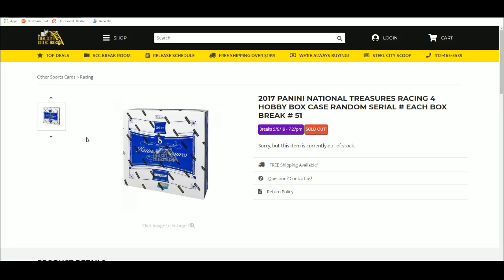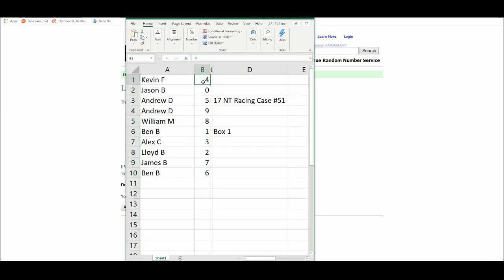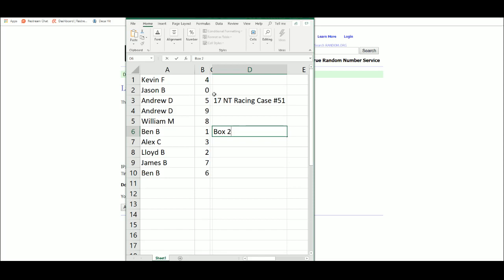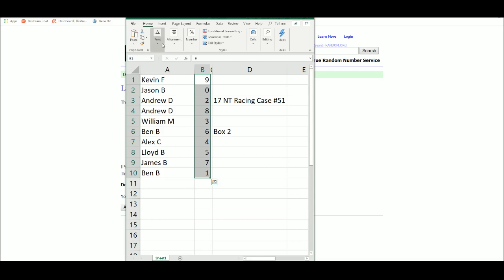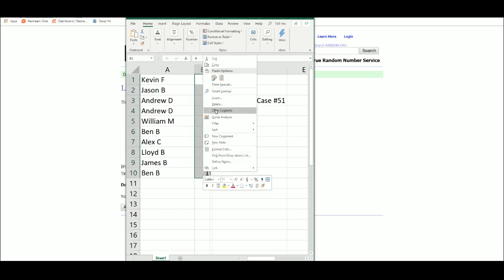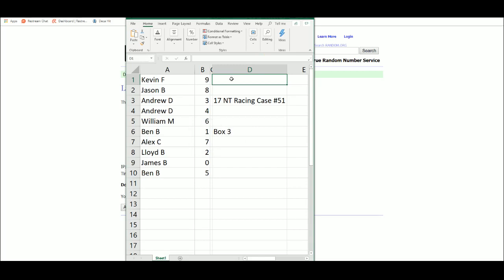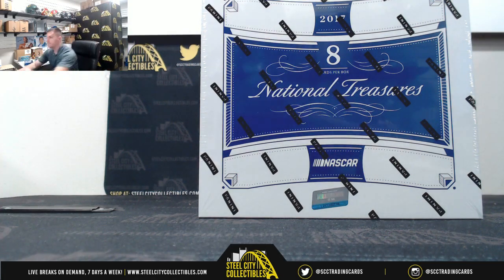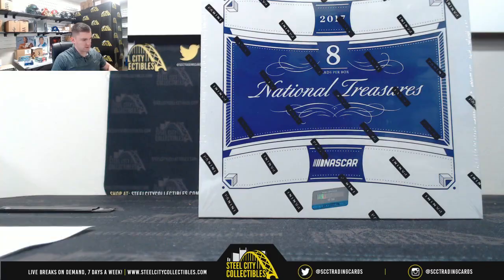2017 PANINI NATIONAL TREASURES RACING 4 HOBBY BOX CASE RANDOM SERIAL # EACH BOX BREAK # 51